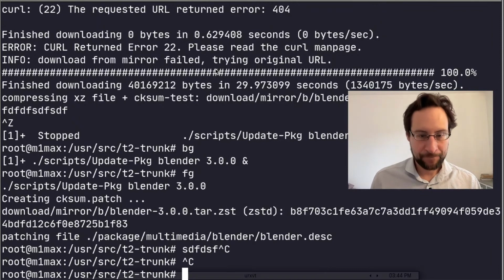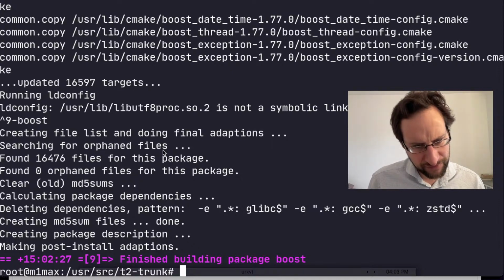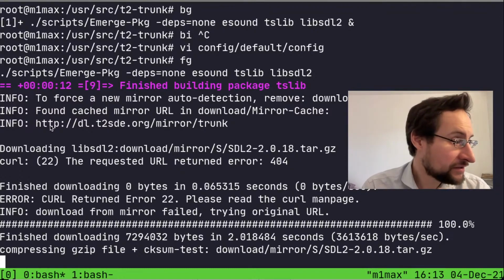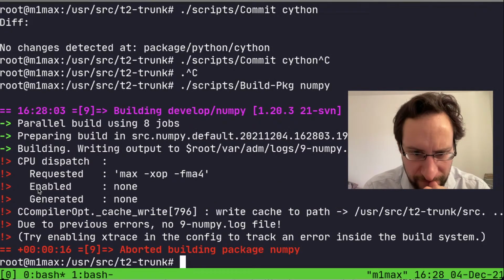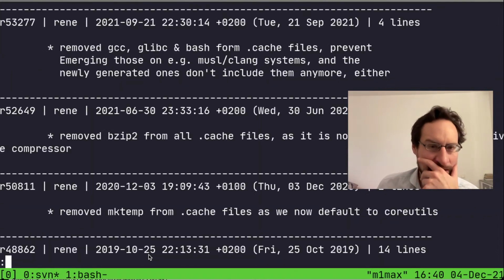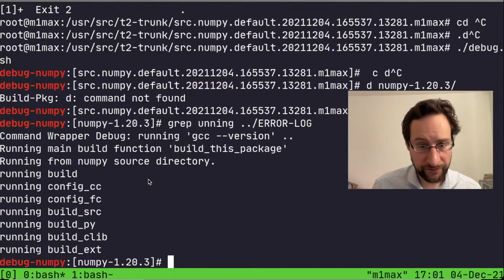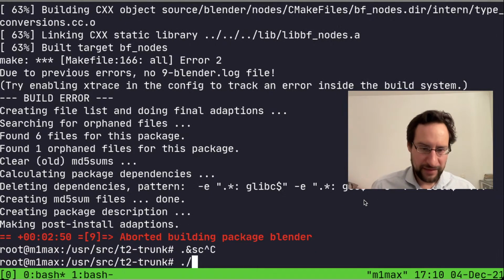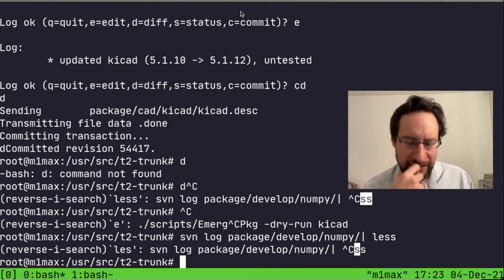Live updating Blender 3.0 for ARM64 Linux on Apple Silicon!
Live Blender 3D 3.0 updating on ARM64 M1 Max on AppleSilicon ! Ad: laptops & more @Amazon

0:00 Introduction
10:00 Coding
60:00 Testing
120:00 Getting somewhere